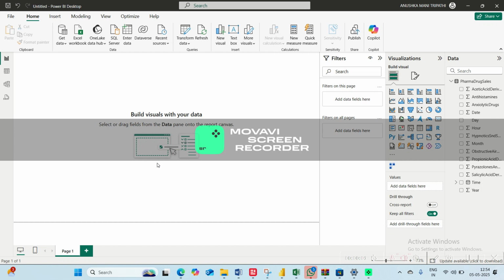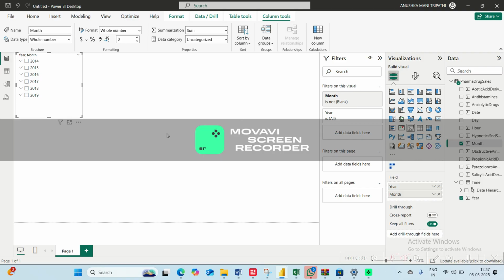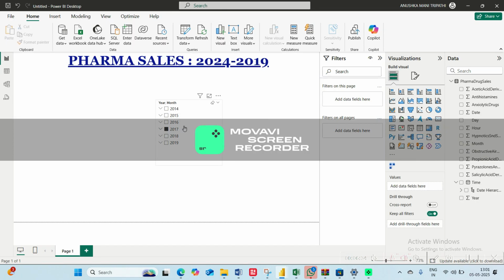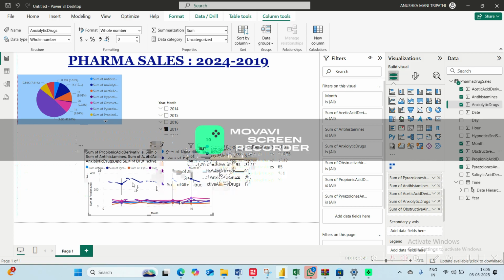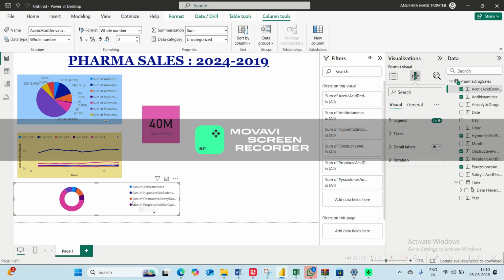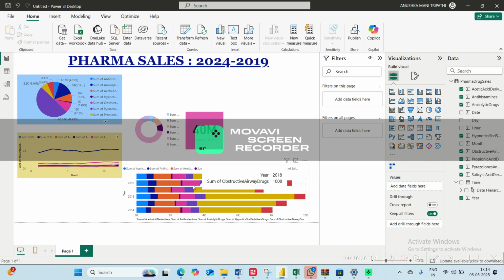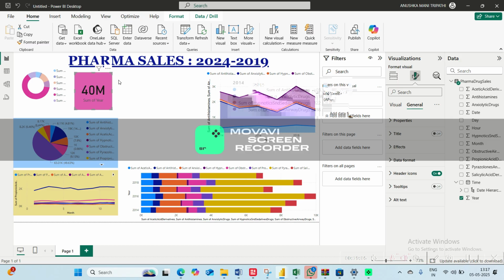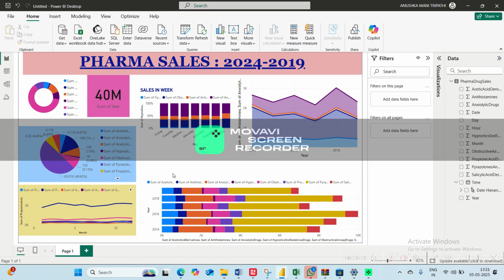CREATE A DASHBOARD USING POWER BI- PHARMA DATA